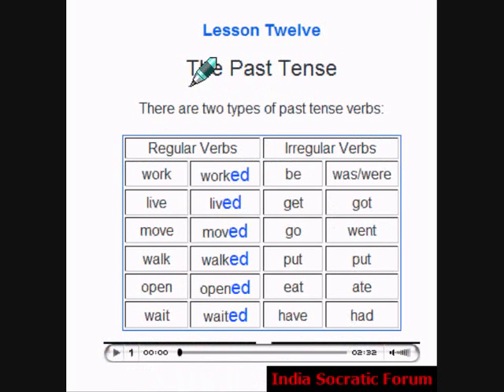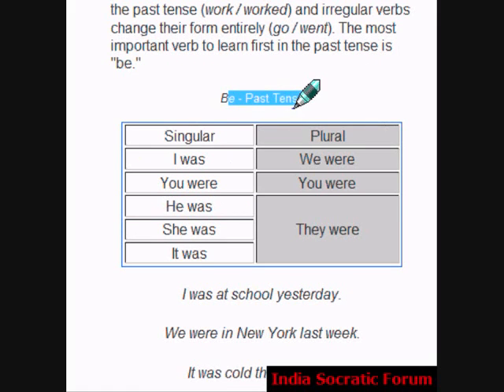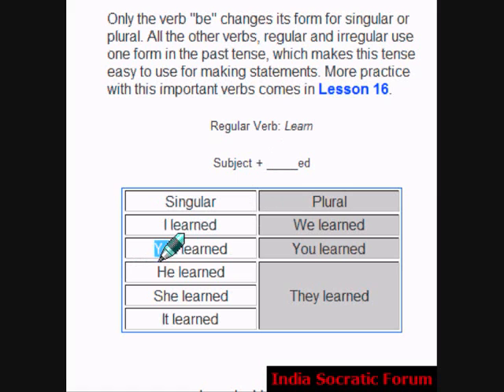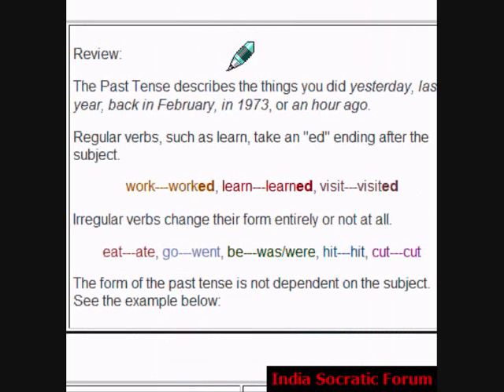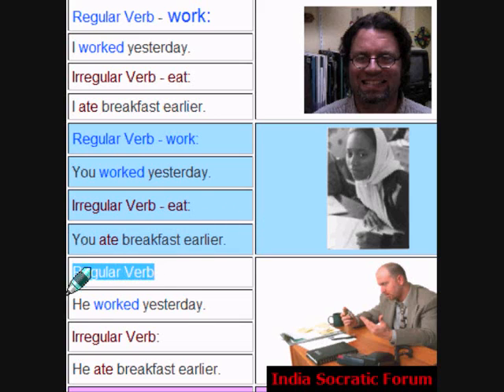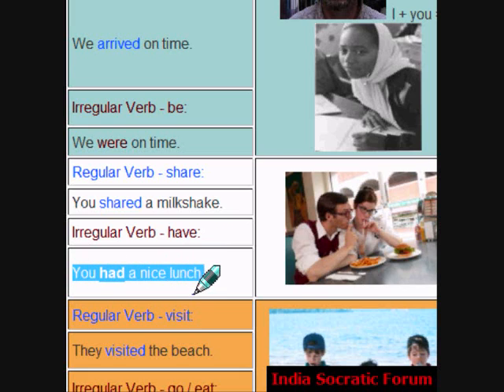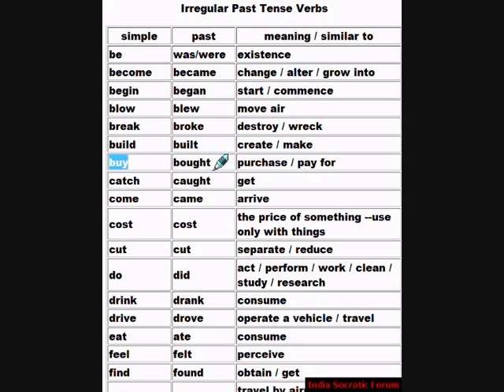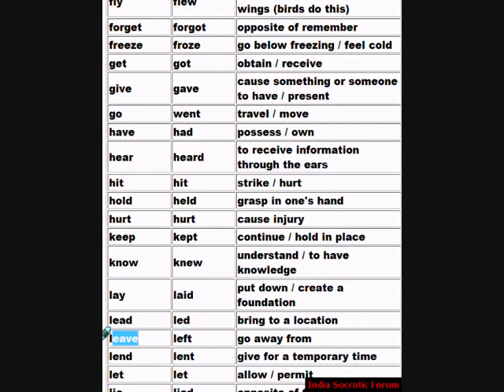12 blue level past tense